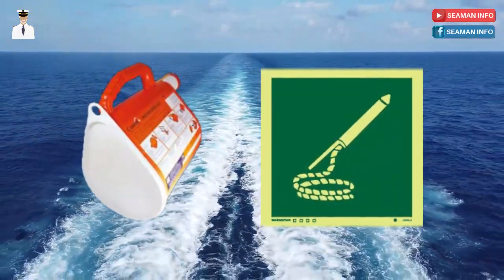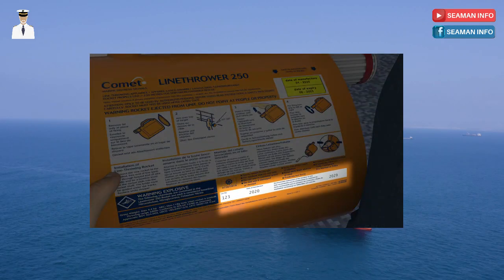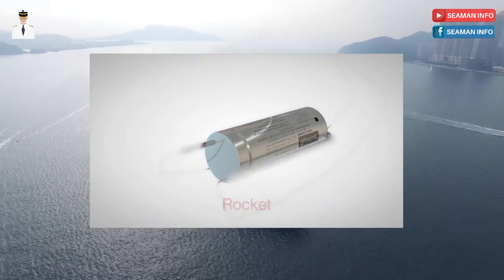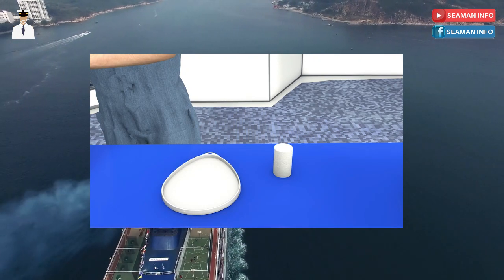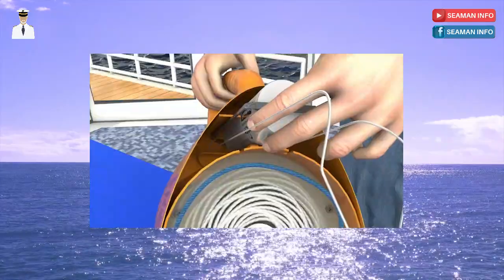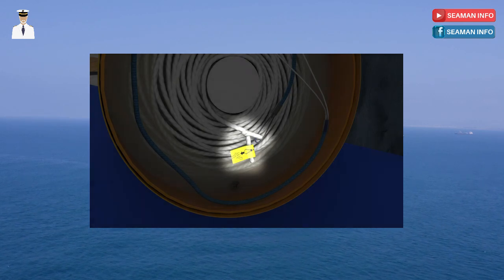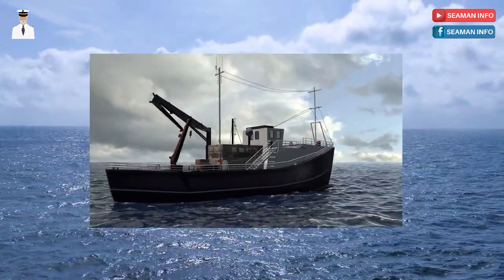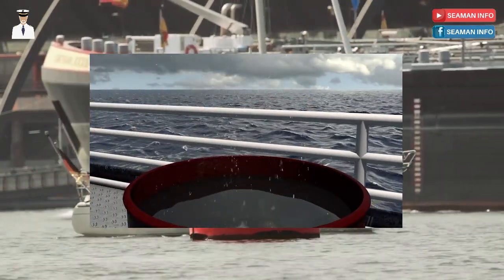Line Throwing Appliances | Line Throwing Device | Line Throwing Apparatus: Requirements in SOLAS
In this video we will discuss Line-throwing appliances, how to use and its requirements as per SOLAS regulation and LSA Code.

Line throwing apparatus refers to a class of life-saving appliances (LSA) that are found on every vessel. It is used to throw weighted ropes known as lines over long distances. It uses a variety of launching methods and can be used for numerous maritime applications.
line throwing apparatus
line throwing device
line throwing appliances

line throwing apparatus
line throwing device
line throwing appliances